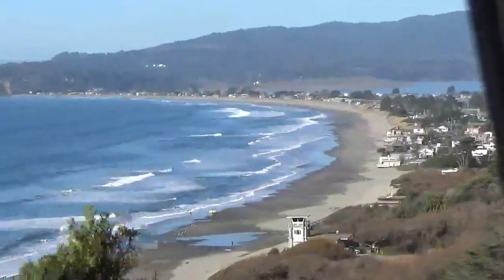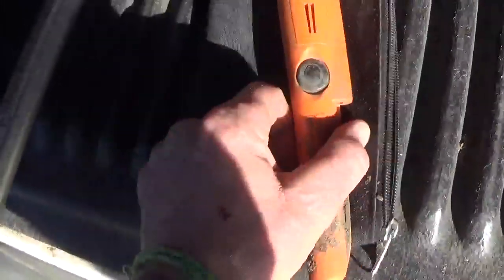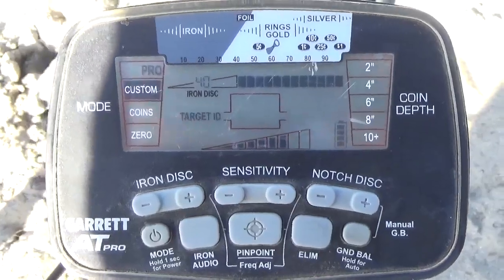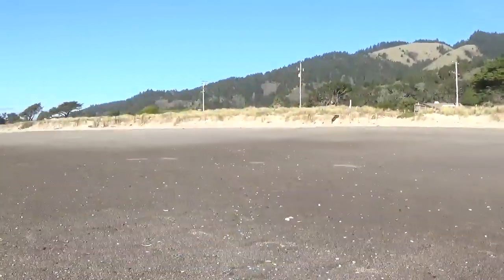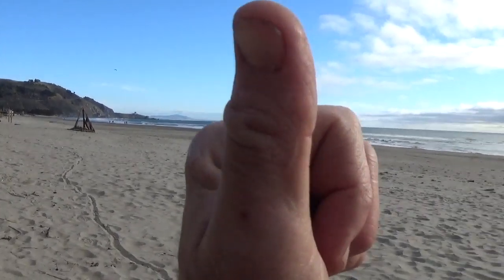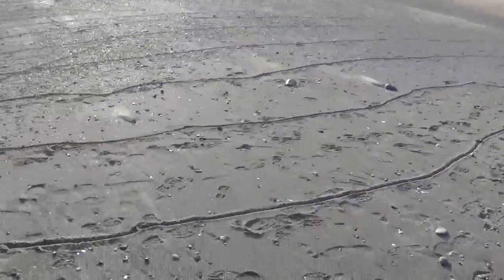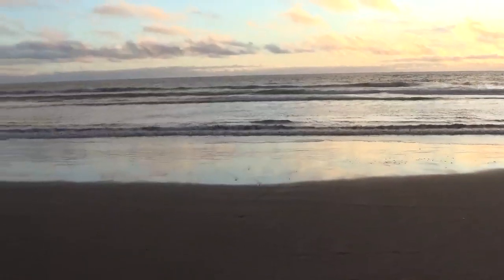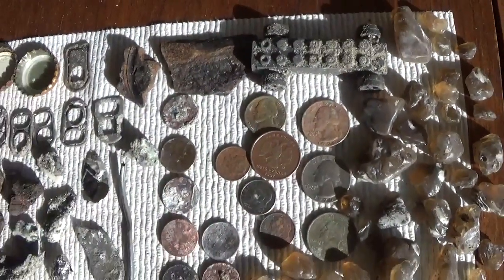Treasure Comes In All Kinds Metal Hounding & Rock detecting Quest For Details Season 4 episode # 2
Treasure Hunting, Rockhounding, metal detecting, beach combing  , wandering the long sandy beaches of California with our New CKG sand scoop ! using the  Garrett AT PRO metal detector, we head out onto one of northern California's most popular beaches to see what might be lost beneath the surface . you never know what the treasure will be till you go look, and sometimes the hunt and location are the rewards themselves, thank you for watching !

Don’t Forget to check out the Quest For Details FaceBook Page where you can see more Details Of The Adventures , post Your Own details For The Whole Community To See And Get Tips And Advice From each other !

Rockhounding Rules & Rights  Links :
State Parks :
California state Parks Rockhounding Regulations :

Public Land :
Bureau Of Land Management ( Federal Public Lands ) Rock hounding Regulations :